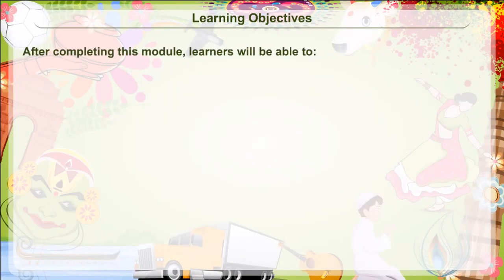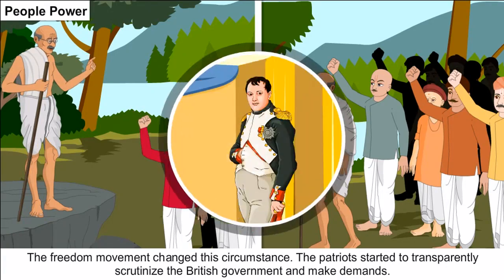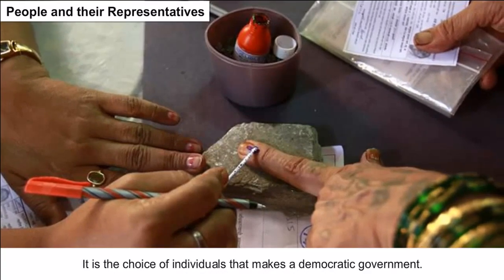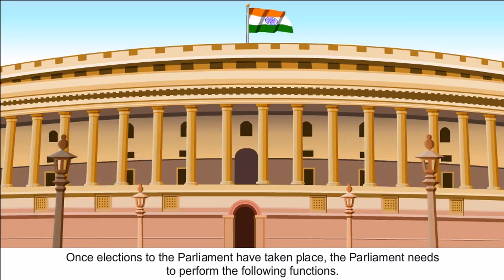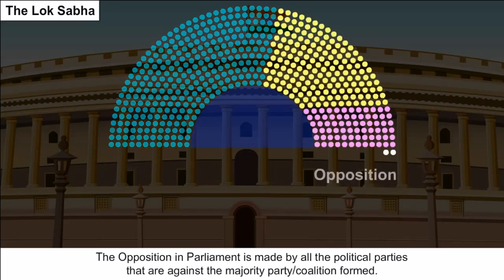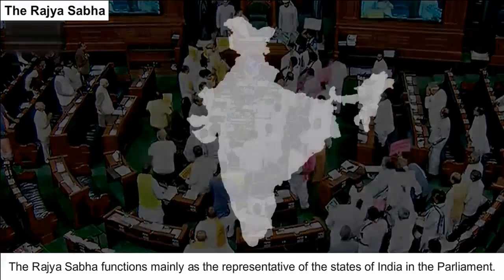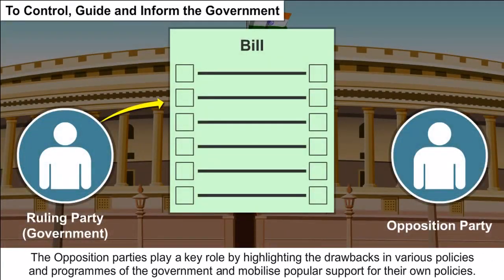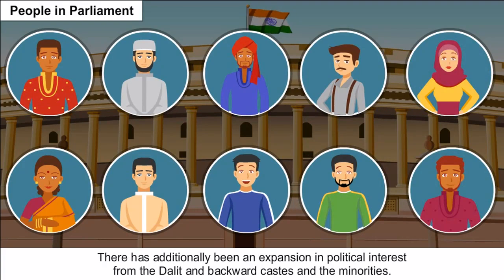Why Do We Need A Parliament? | EM Social Science | Role & Functions Explained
This video explains:

How Parliament enables citizens’ participation in decision-making and holding the government accountable

The structure of Parliament: President, Lok Sabha, and Rajya Sabha

How the Lok Sabha forms the government and the importance of the majority party

Role of the Rajya Sabha in reviewing and passing laws

Mechanisms like Question Hour for controlling and guiding the government

The law-making process and how bills become laws

The role of the opposition party and coalition governments

Key exam questions, summary points, and revision tips

This video is perfect for CBSE/NCERT Class 8 students preparing for Social Science exams.